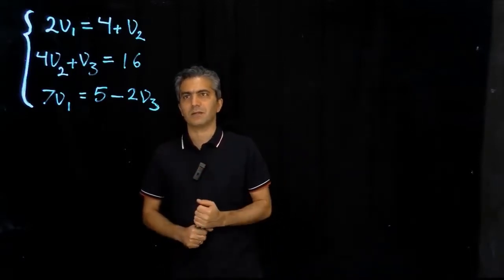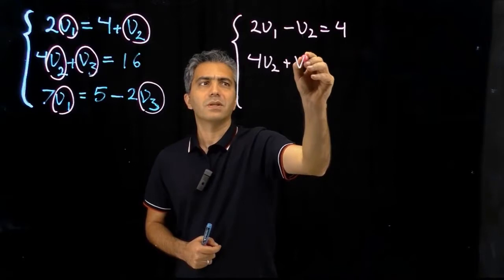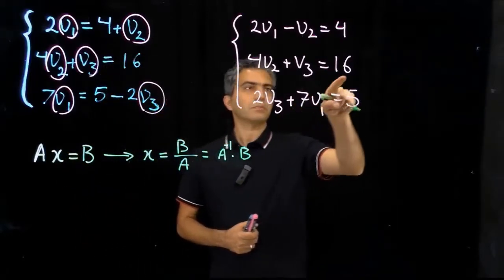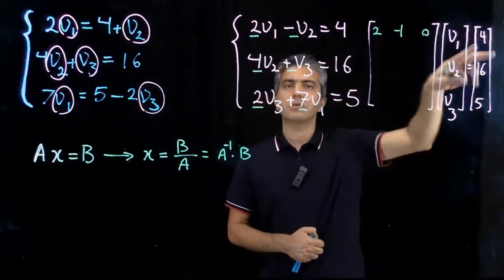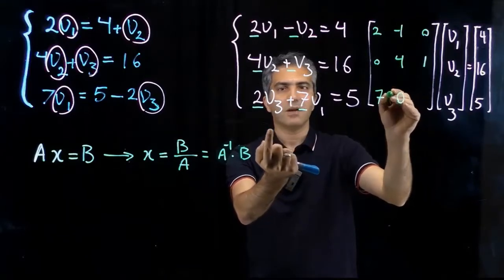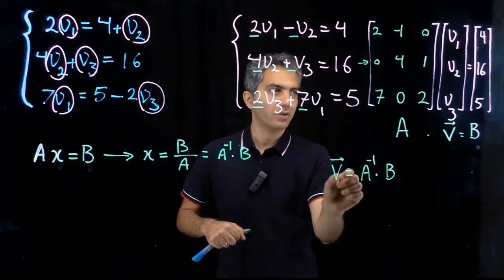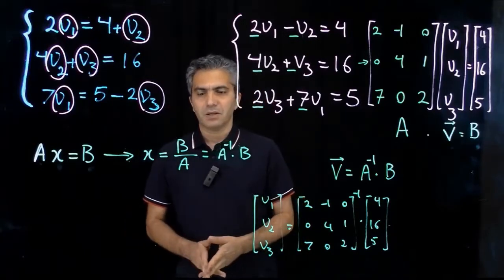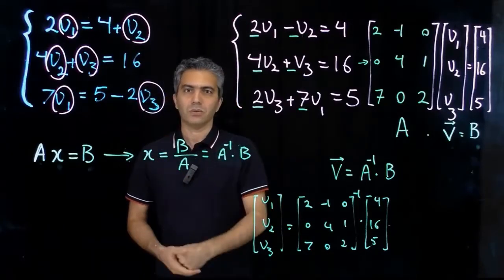Lecture on Solving Equation Sets